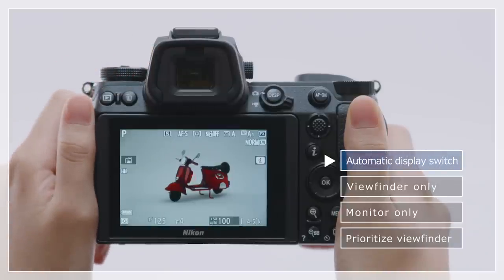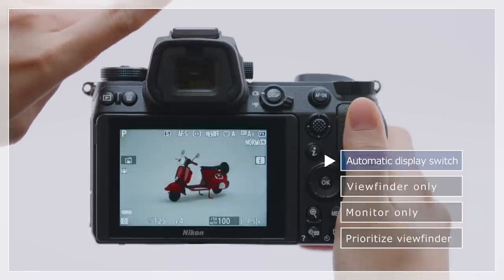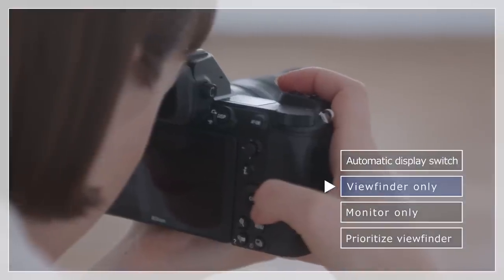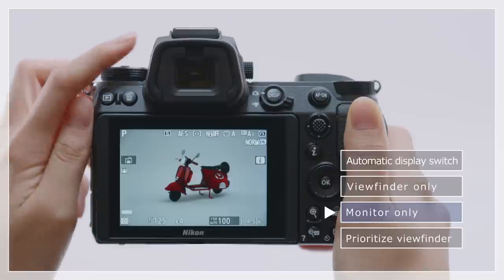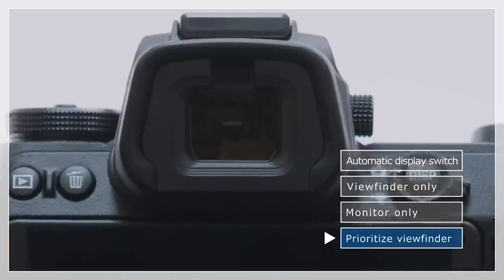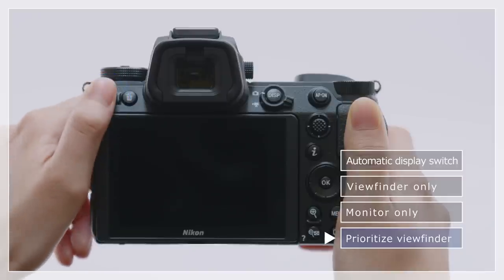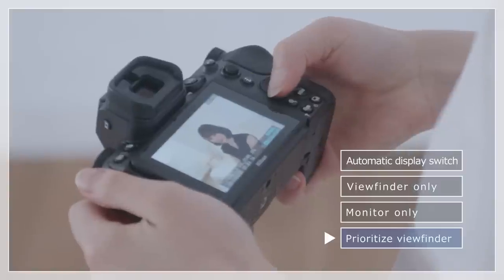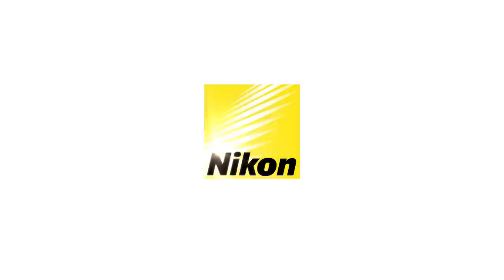Z 7 & Z 6 Digitutor - #2: Monitor Mode: Switching Between the Viewfinder and Monitor